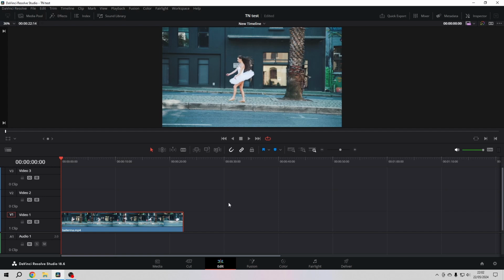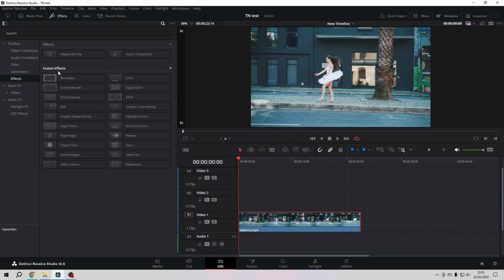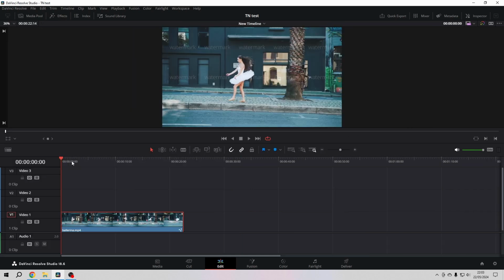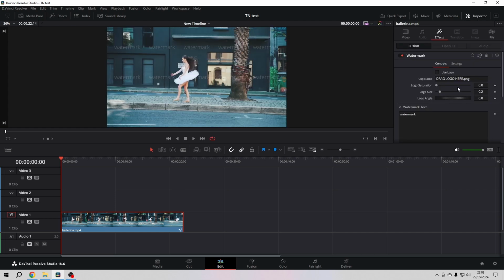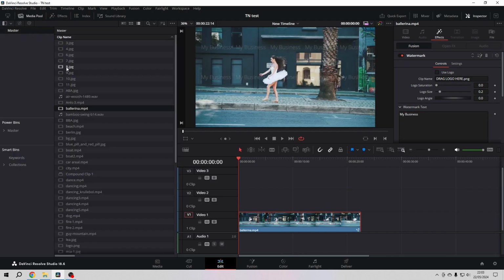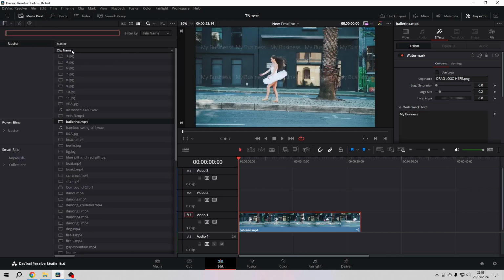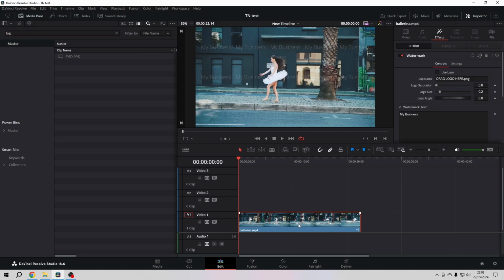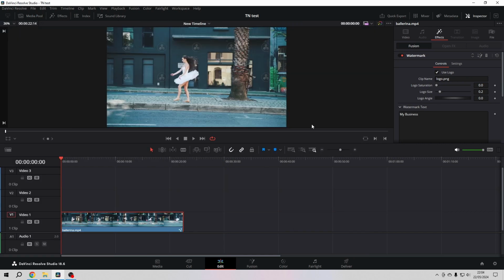Watermark in DaVinci Resolve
Imagine you followed so many tutorials on DaVinci Resolve that you now earn money editing for clients. In this case you want to put a watermark in the previews you send to your clients. Let's see how this works in a few easy and quick to follow steps.